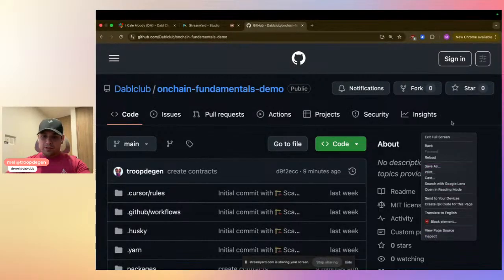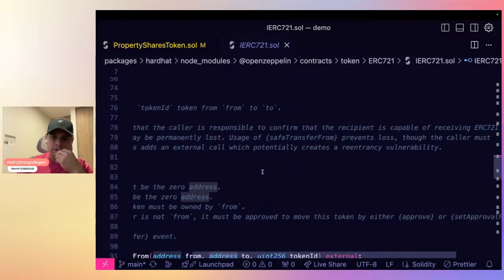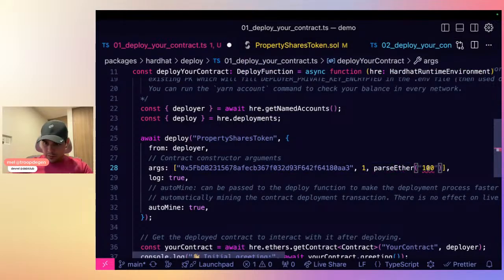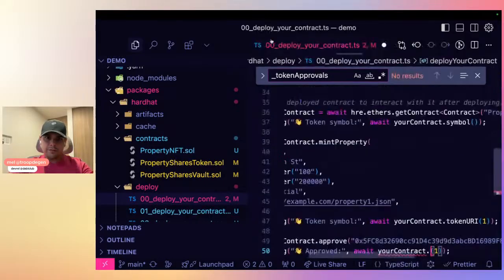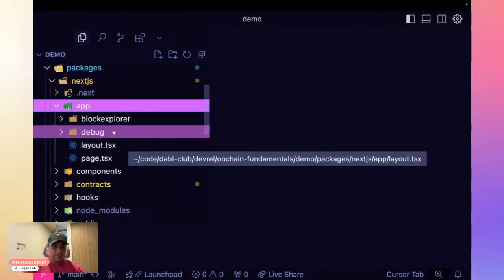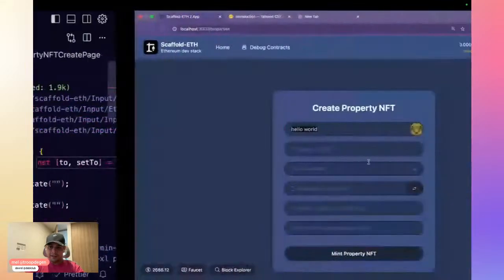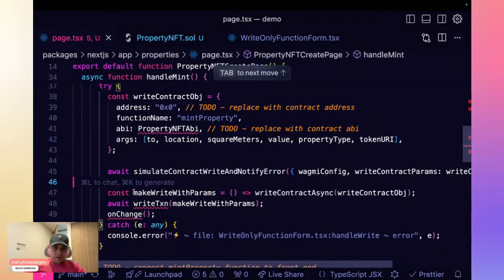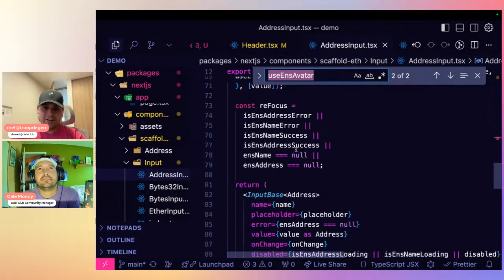Dabl Dev Camp; Payments Edition, Ep. 5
[Launch Dabl Dev Camp; Payments Edition]
- Program Name: Onchain Fundamentals DevCamp
- Duration: 4 weeks
- Format: 2 weekly sessions (1 hour lesson + 30 minutes office hours each)
- Challenge Structure: 3 weekly challenges (2 technical, 1 social)
- Project Focus: Payments, Real-World Assets (RWA), remittances, savings

[Launch Episode Five]
- Session 1 - “Vibe coding our app’s wallet”
    - React/Viem/Wagmi implementation
    - Wallet connectivity
    - Transaction handling

Rdy to Dabl?